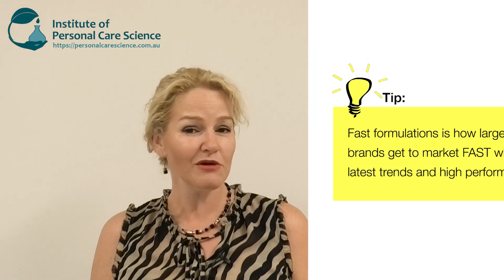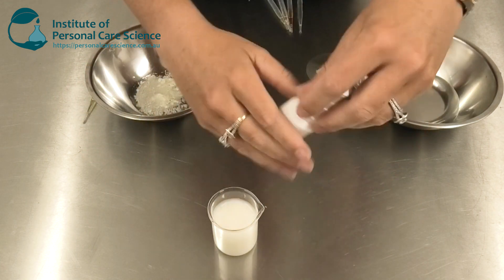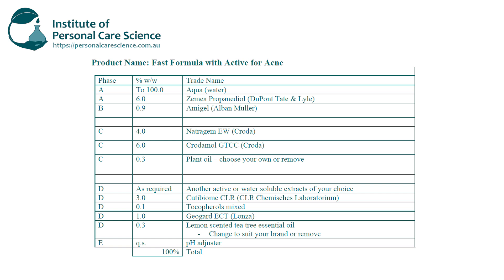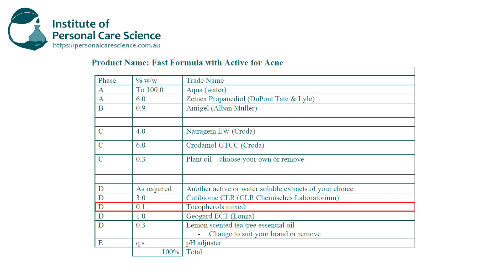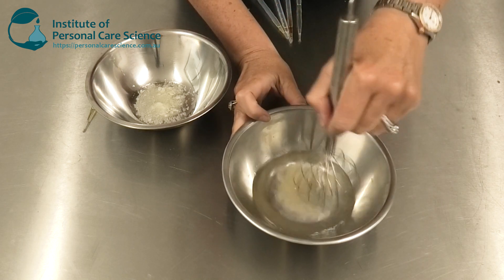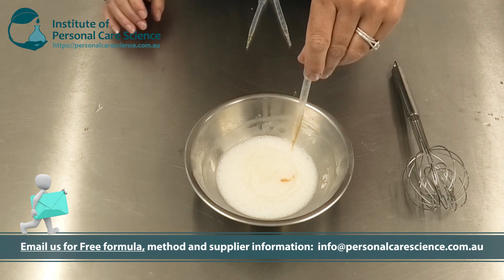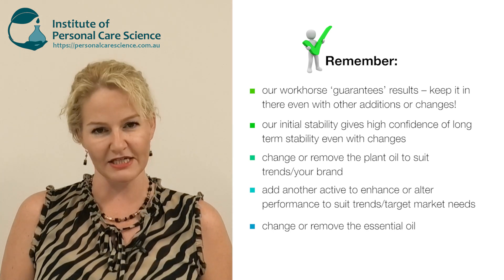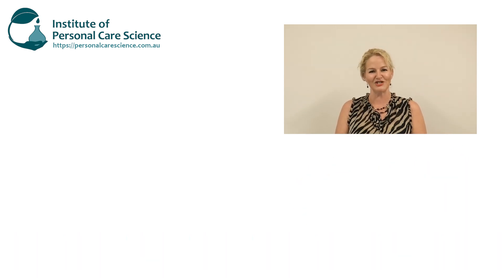Fast formulations with actives - anti acne serum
Want to find out how Brands get to market FAST and FIRST with the latest trends in their products, without impacting stability or performance of their products? This formula uses a ‘workhorse’ active as part of the fast formulation base so you know stability and performance will be achieved. Then you can change the oils, other actives, extracts and essential oils to suit various trends with a known and predictable stability and performance. Find out how to get to market FAST and FIRST with the latest trending ingredients using a workhorse active formula as the base. This is an advanced formulation technique used by the big and successful brands, to make sure their consumers are happy, latest trends can be met and stability is ensured. Find out how, watch now!